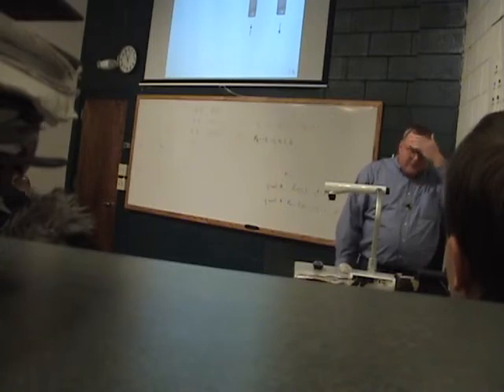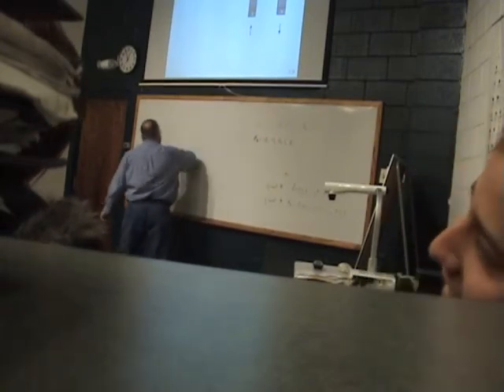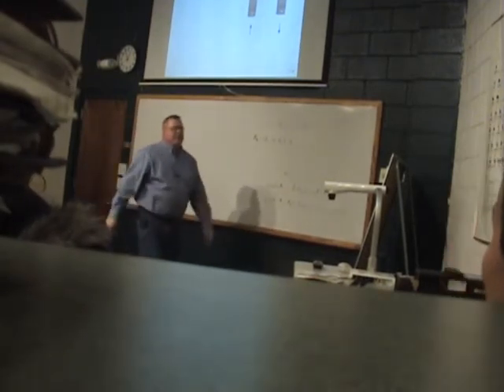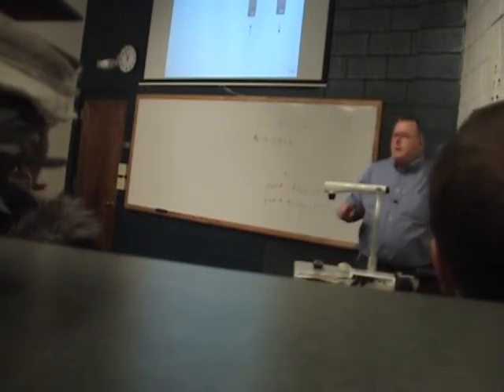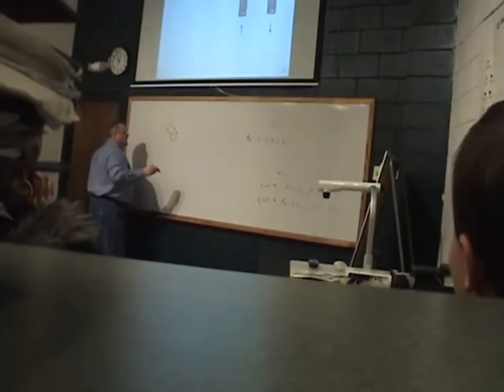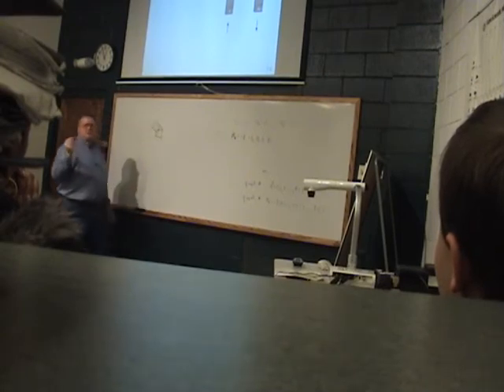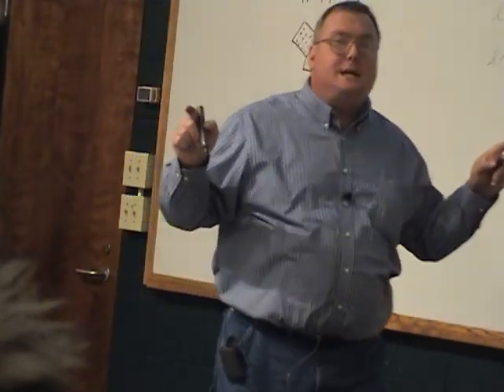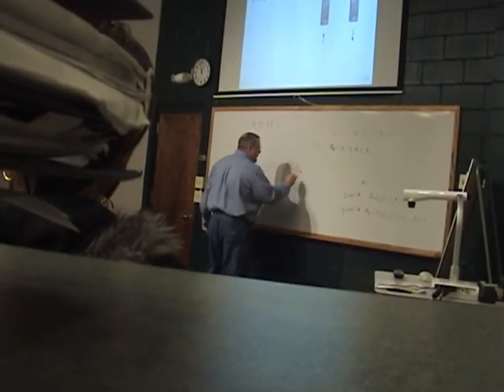In a College Chemistry Class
I applaud you Chemistry majors. Everything looks like a bunch of jubberish to me. But he's a nice teacher. I just thought the long pauses were funny.